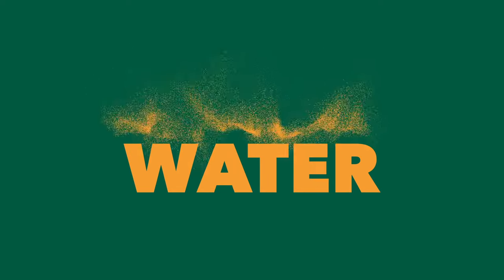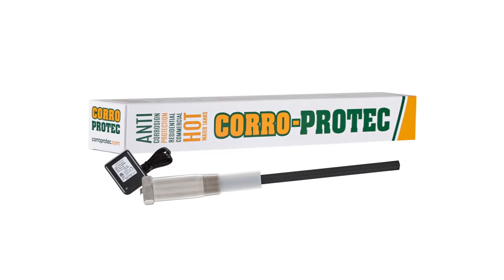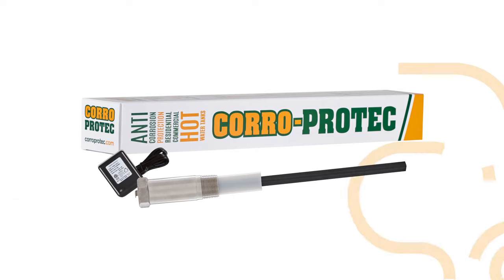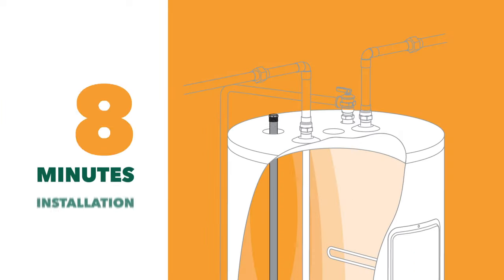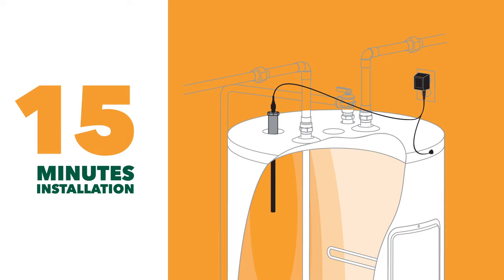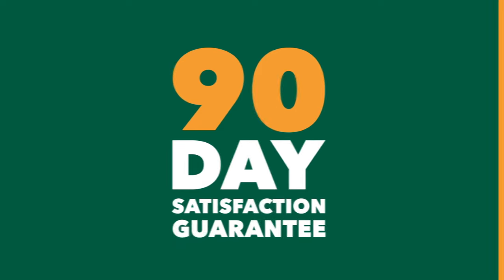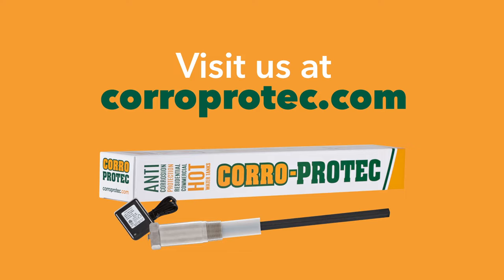Corro-Protec | Powered Anode Rod for Water Heater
Learn more about how to solve your hot water odor issue